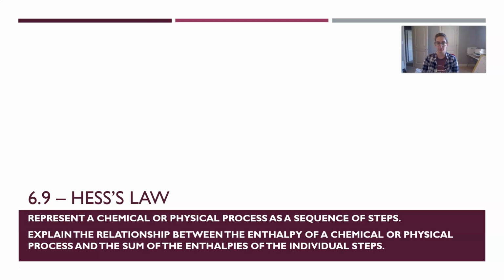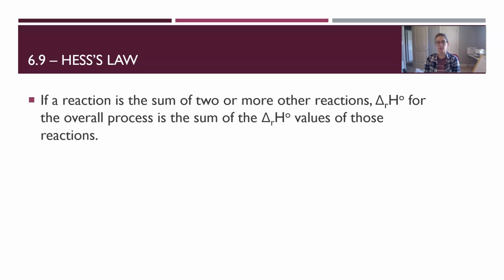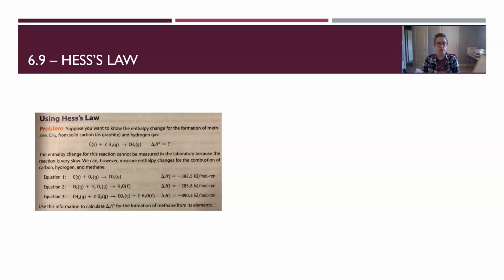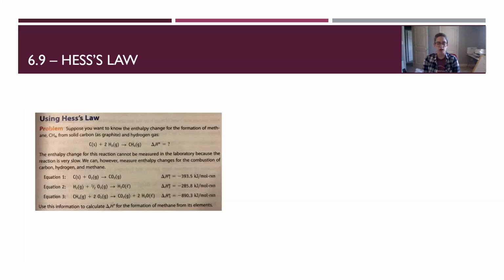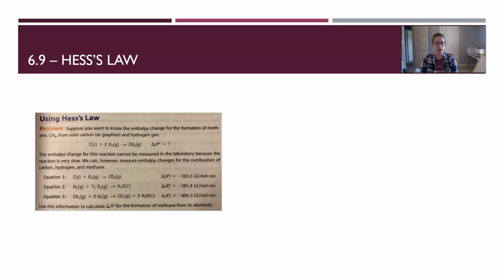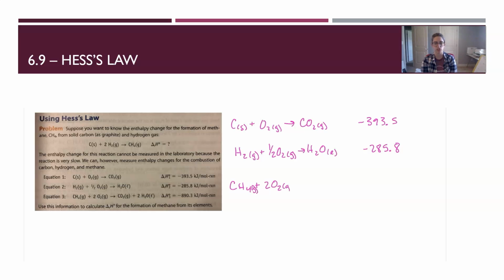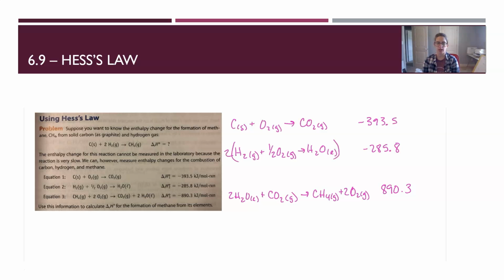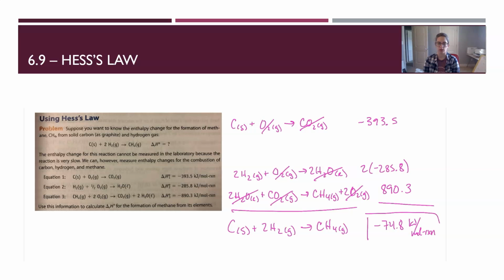6.9 - Hess's Law